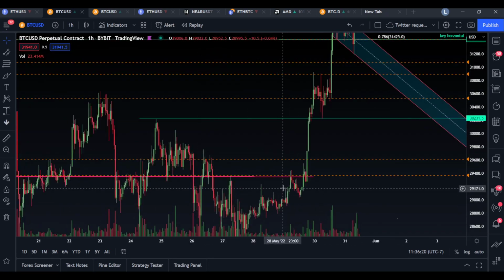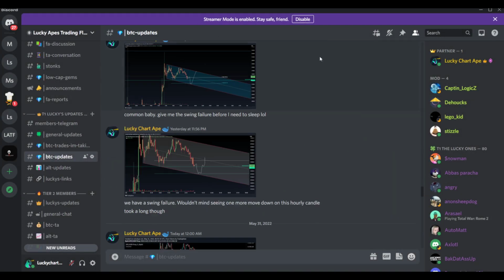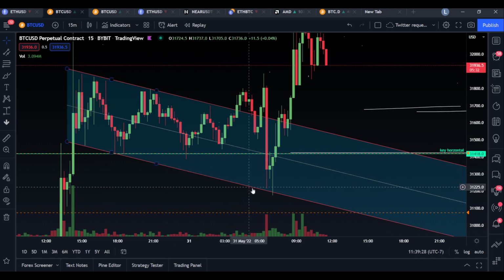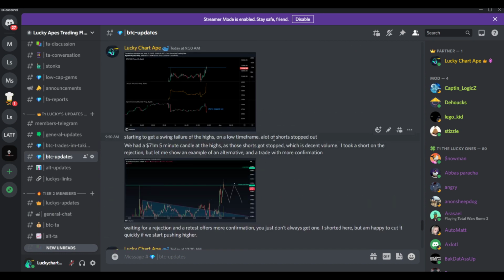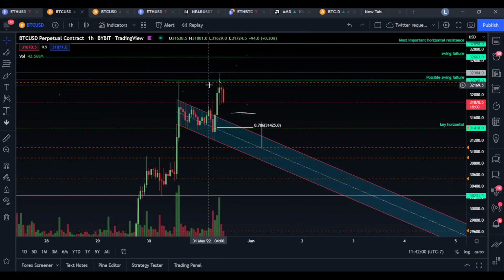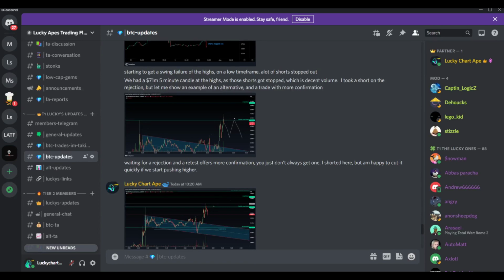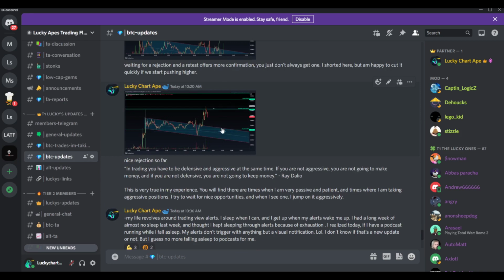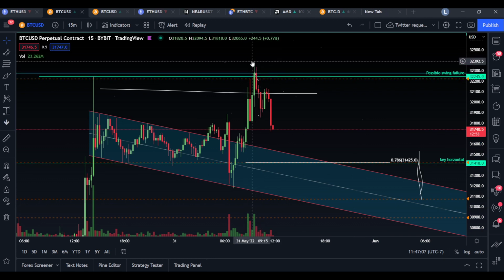Is Bitcoin about to Dump? | Market update